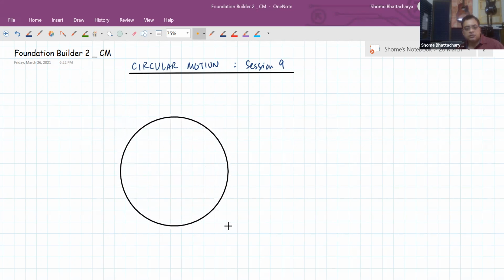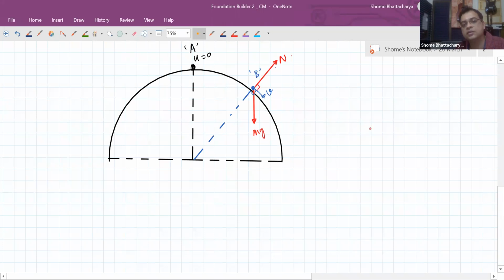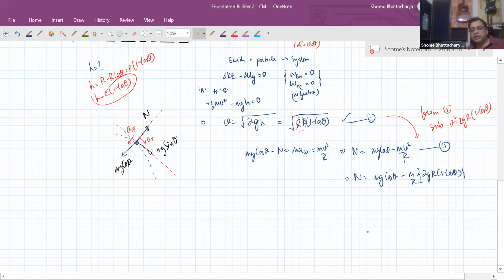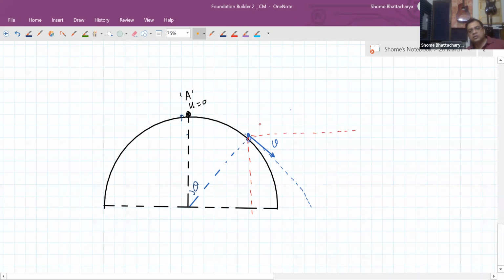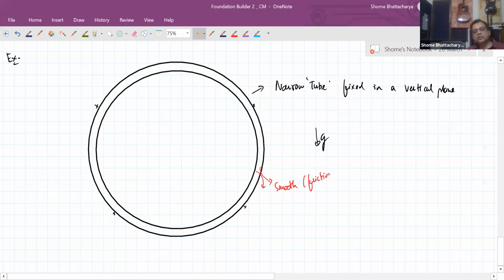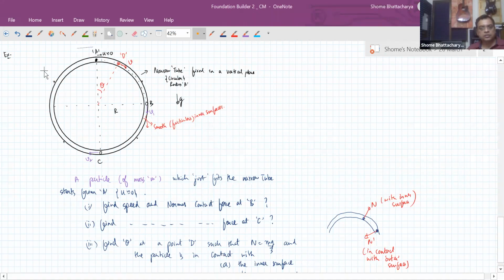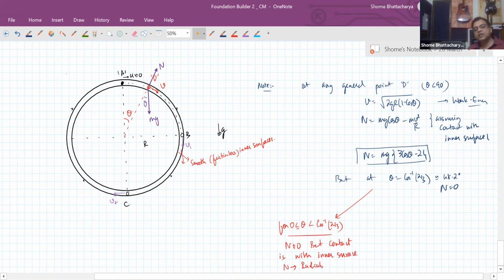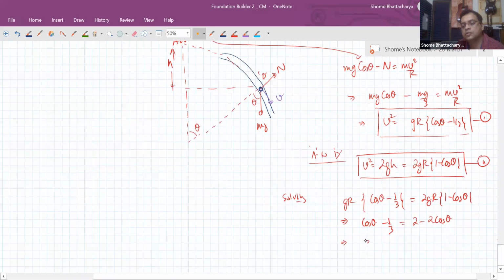Circular Motion,Session 9,11th,Foundation Builder 2,Date-26-03-2021,By-Shome Bhattacharya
Circular motion is described as a movement of an object while rotating along a circular path. Circular motion can be either uniform or non-uniform. To know about Circular Motion in detail, click on this video!